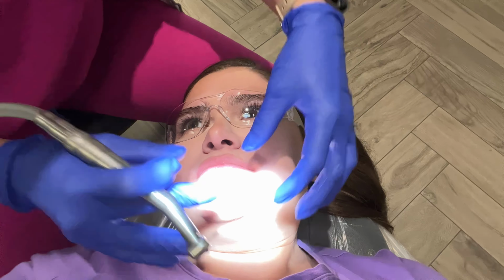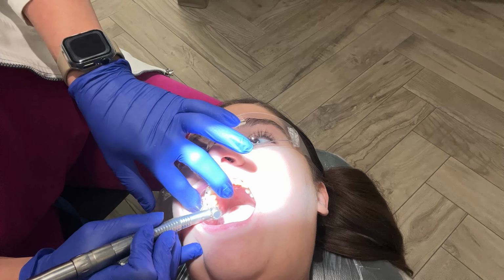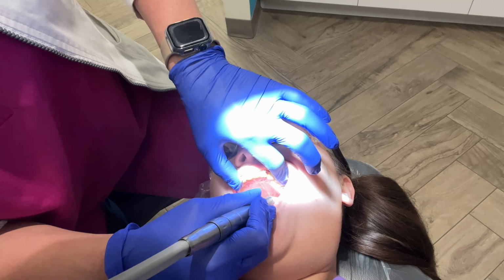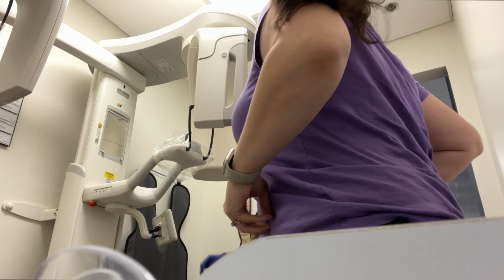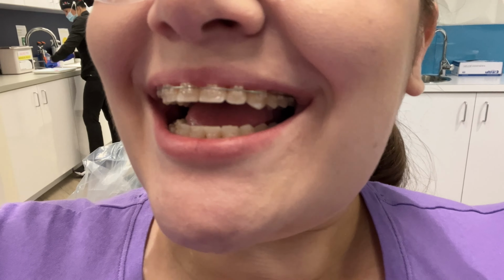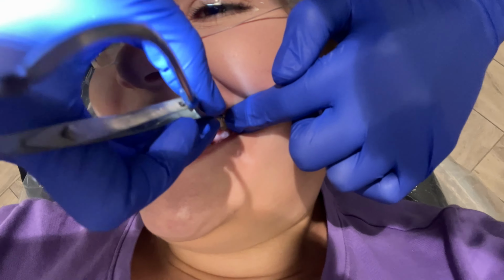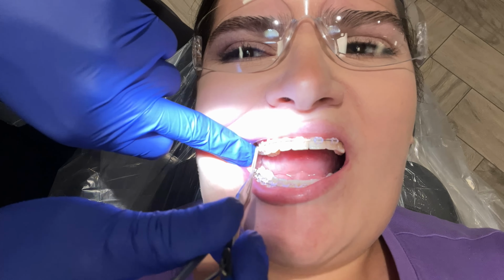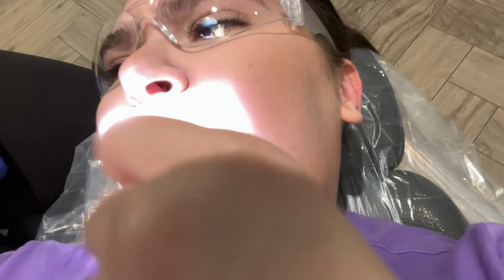[4K] 12 Month / 1 year Braces Update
In today's video you'll see my 12 month Braces update. Please make sure to be KIND. :)

Xoxo, Vee